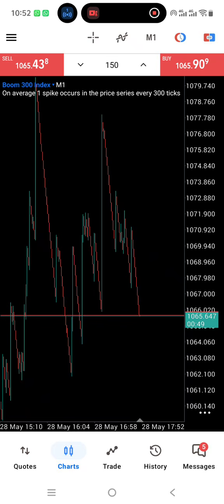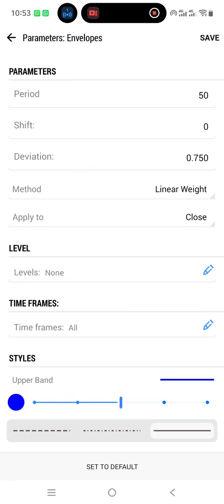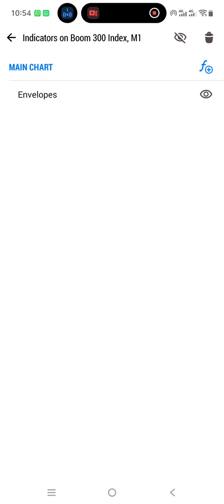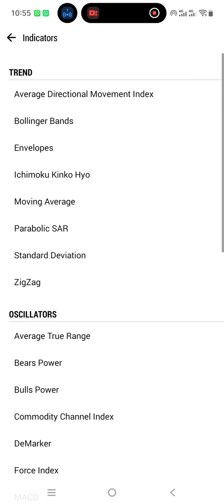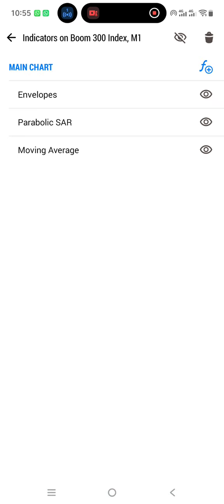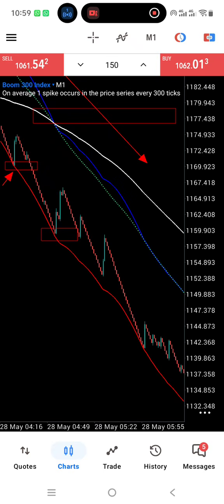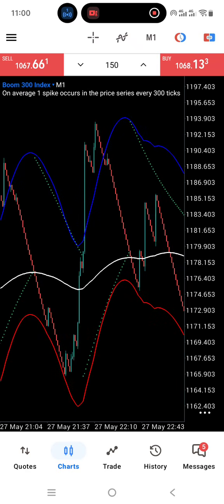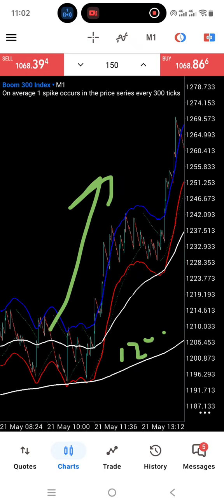Mobile spike strategy flip broke into wealth